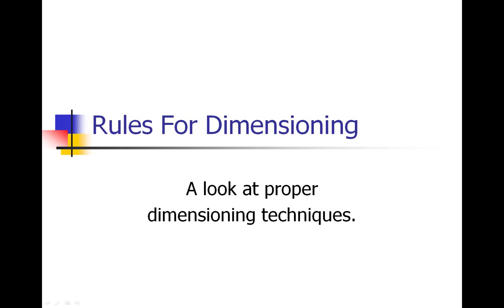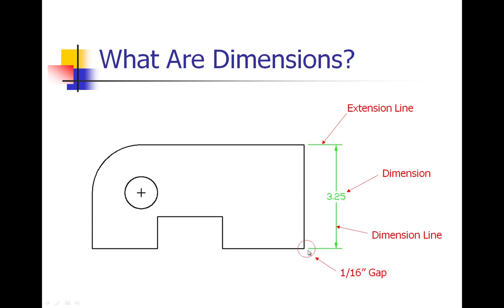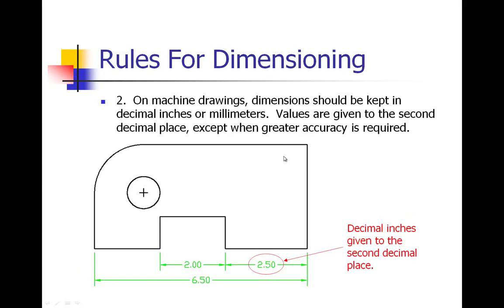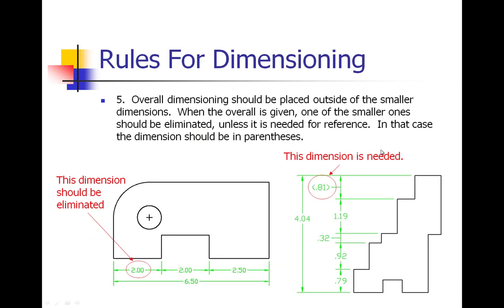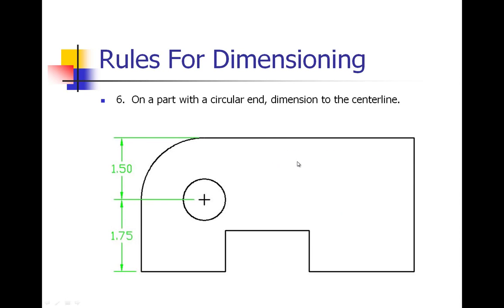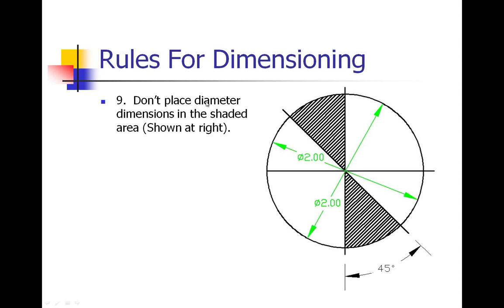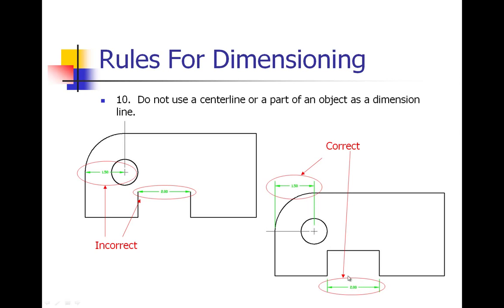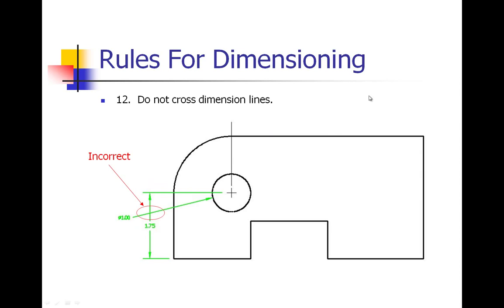04 - Rules For Dimensioning Technical and Mechanical Drawings